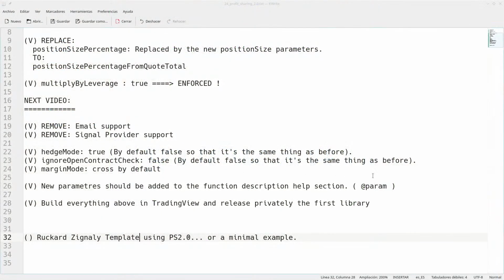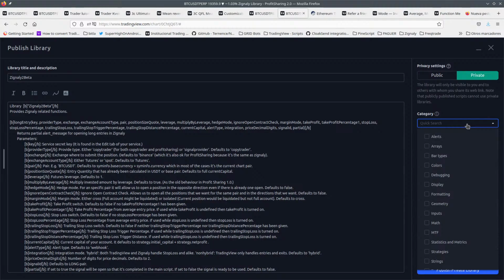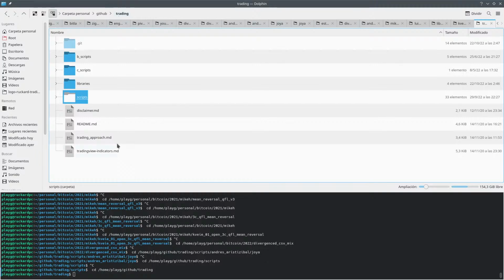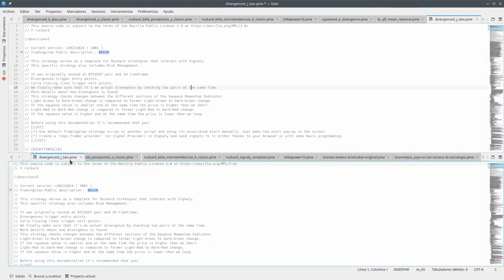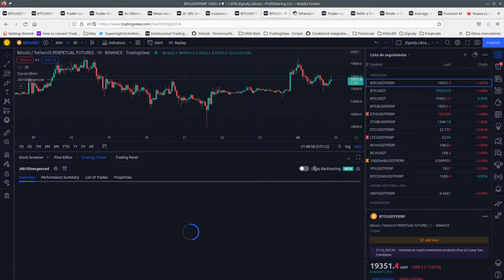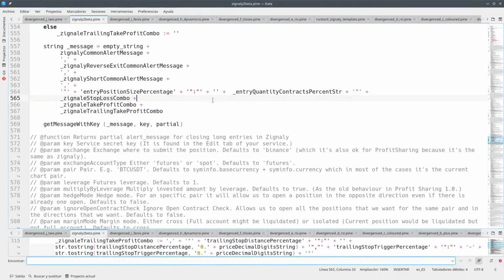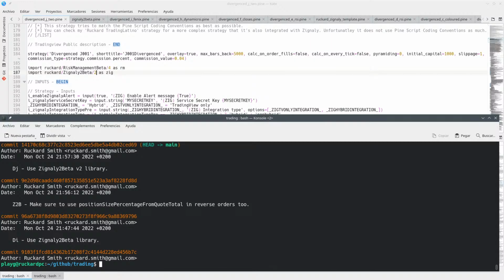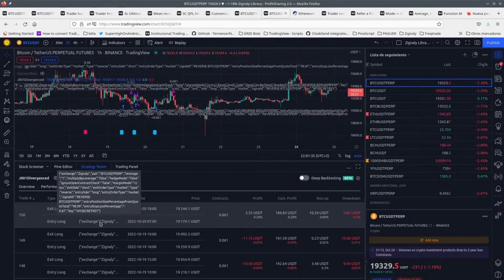Zignaly PineScript library - Profit Sharing 2.0 - Part 4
BEP2
* Address: bnb136ns6lfw4zs5hg4n85vdthaad7hq5m4gtkgf23
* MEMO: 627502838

BEP20 (BSC)
* Address: 0xd7fb2ba10c97ba1c96ef068a80c06c6ed31bbdc2

ERC20
* Address: 0xd7fb2ba10c97ba1c96ef068a80c06c6ed31bbdc2

TRC20
* Address: TJxJj5BmfM9jgoVwMJycYcyTbzwmz1udWw